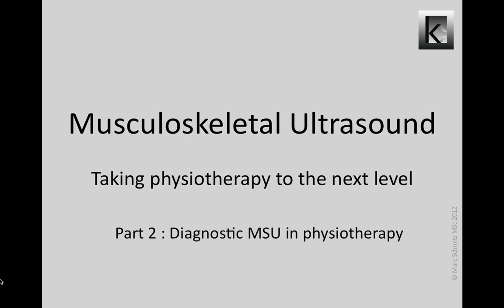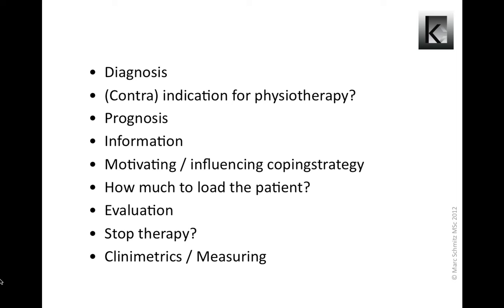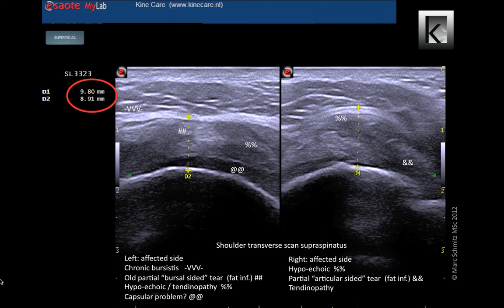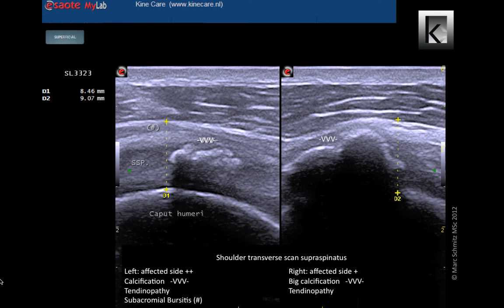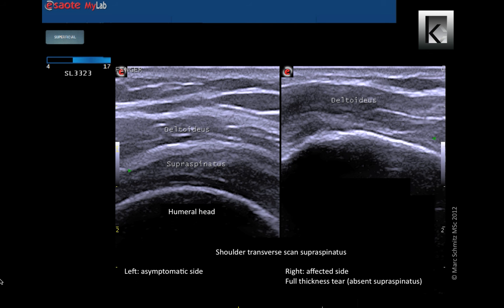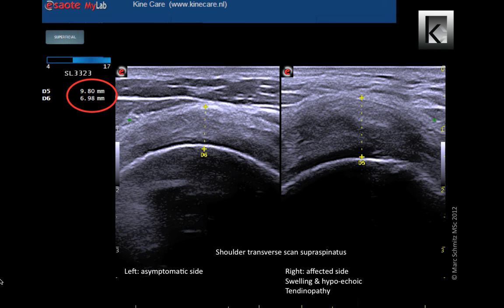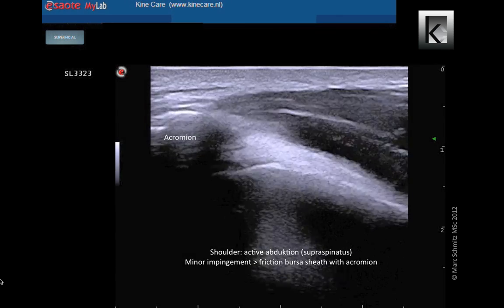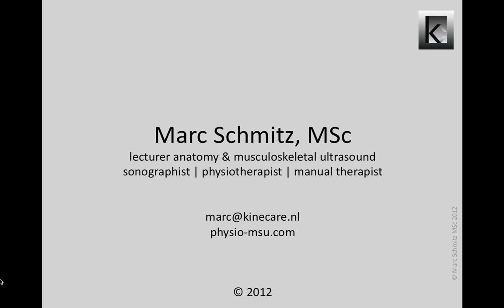Musculoskeletal ultrasound in physiotherapy: part 2